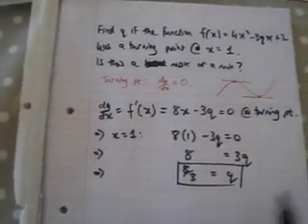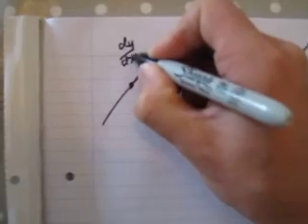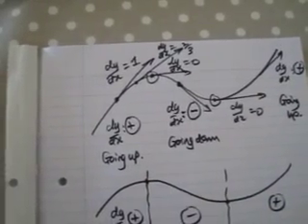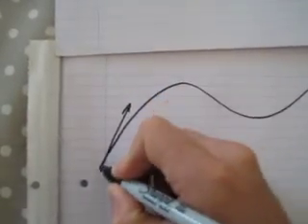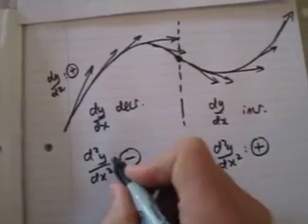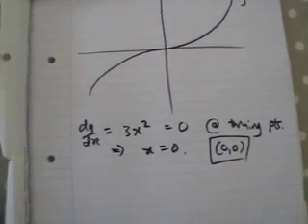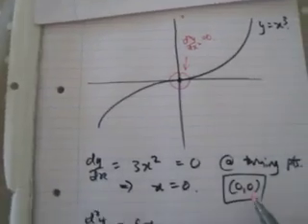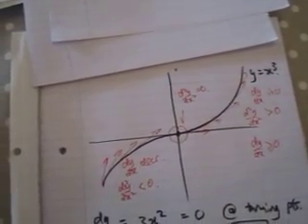Differentiation05 - Turning Points and the Second Derivative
Explains how to find turning points (the local max and min points), and why we need the second derivative at all.